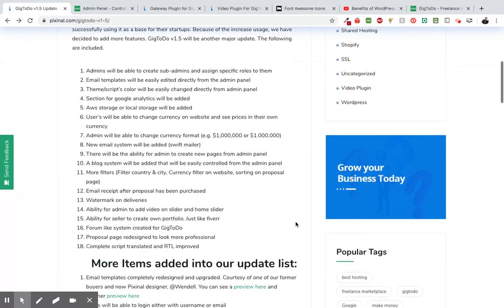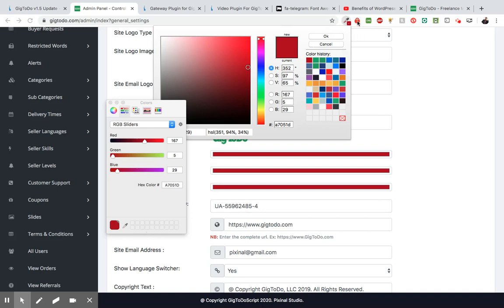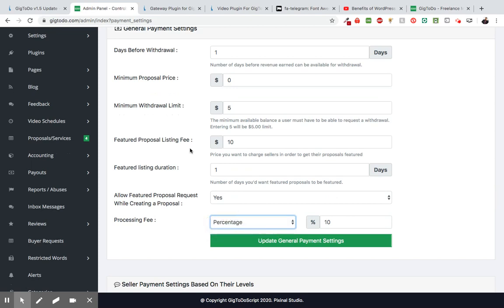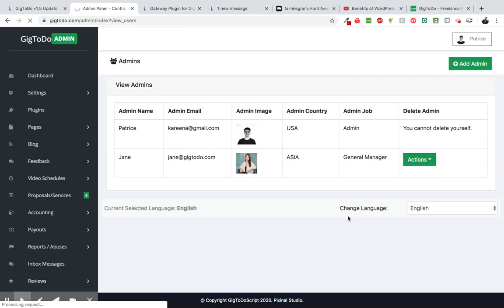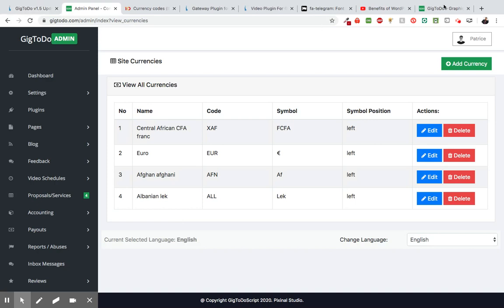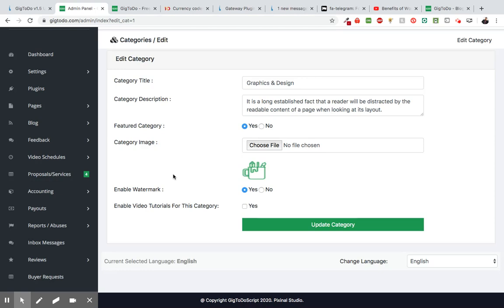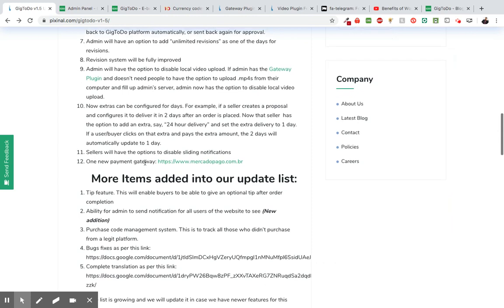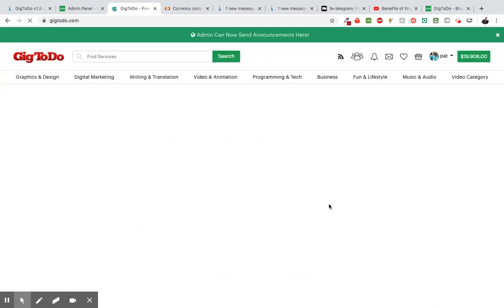Completed demo on v1.5 GigToDo Script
This contains a complete tour of the complete features as per

Pass: Pat

Admin (/admin/login)
Pass: Pat

Sub Admin
pass: Pat